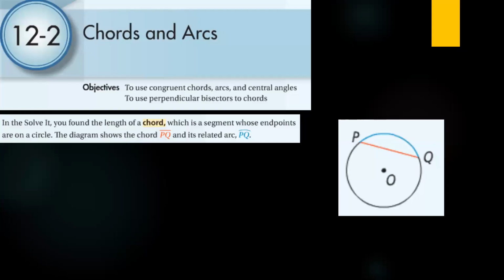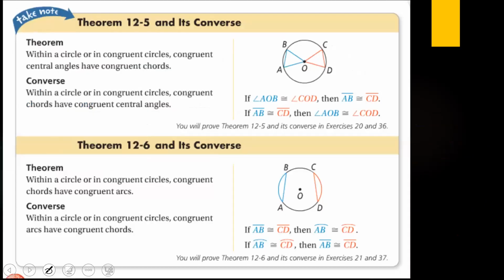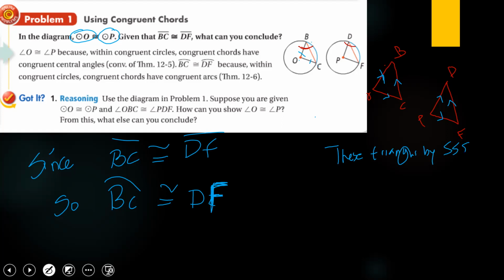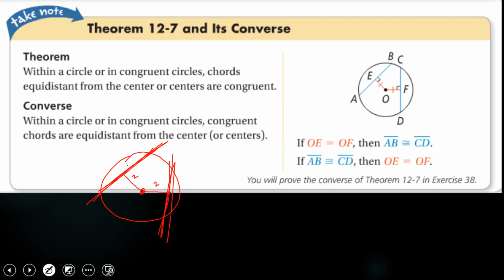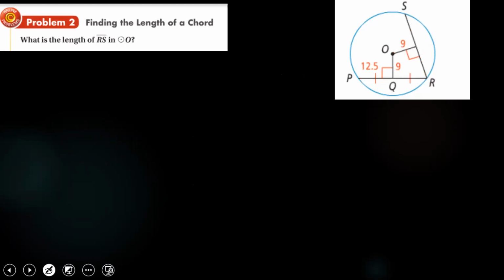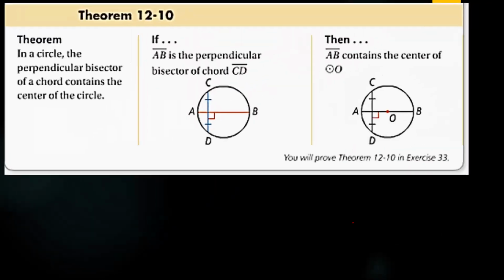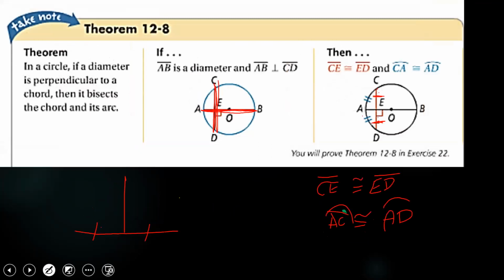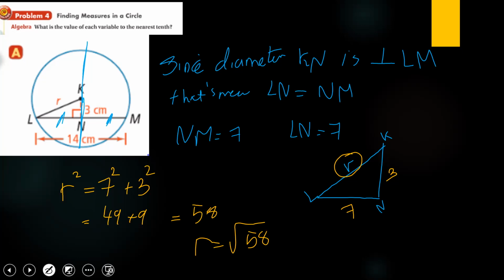Geometry ~ Chapter 12 ,Lesson 2 : Chords and Arcs ( Part 2)